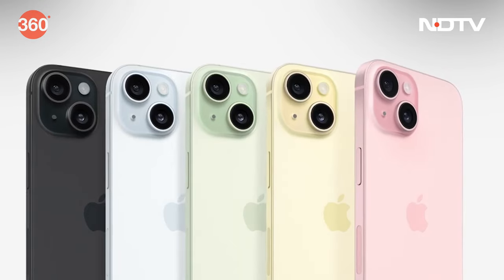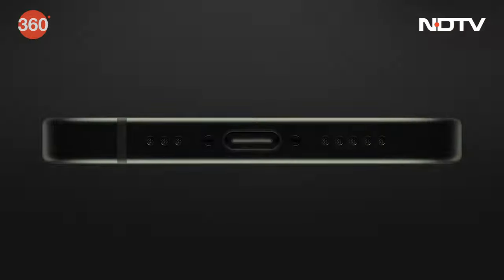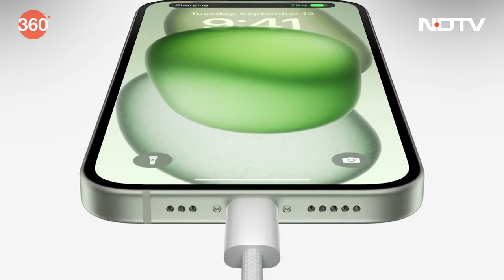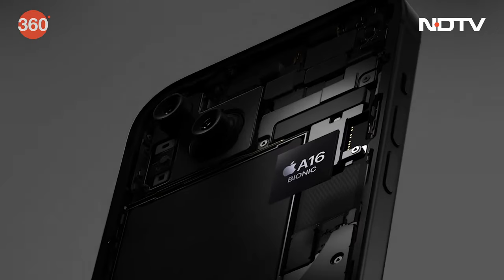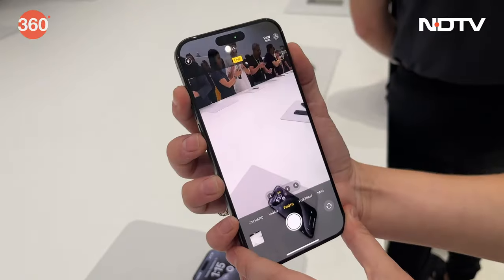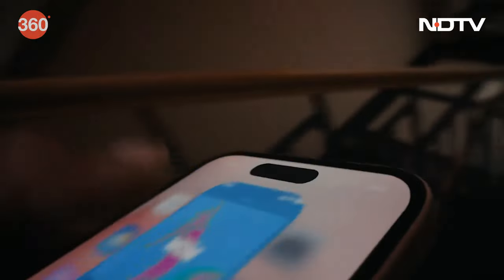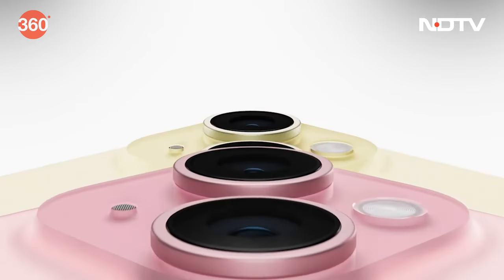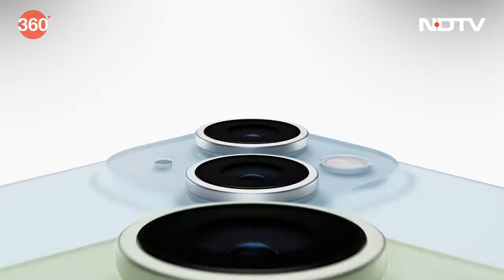Gadgets 360 With TG: Apple iPhone 15, 15 Plus First Look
The iphone 15 and iphone 15 plus come with a host of upgrades, many of which are borrowed from the iphone 14 pro series from last year. The 15s now feature dynamic island, a 48-megapixel primary camera, and new colours. Find out more about the new iphone models on the latest episode of gadgets 360 with technical guruji.